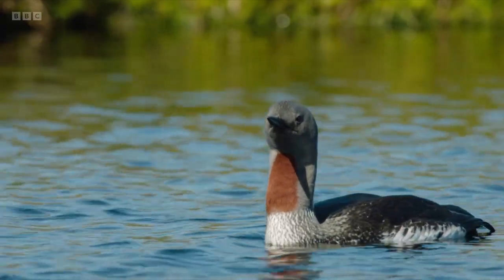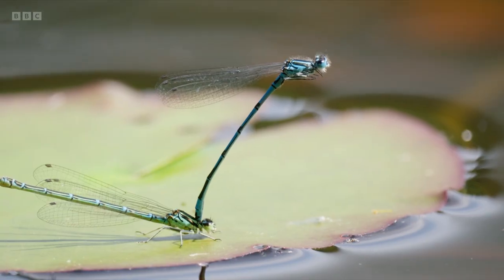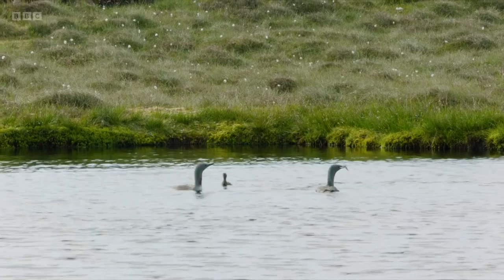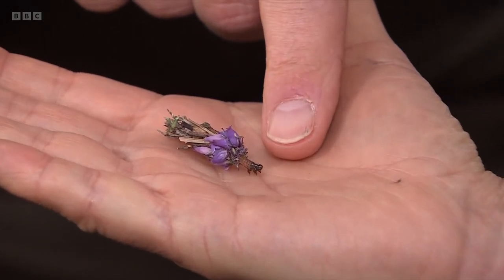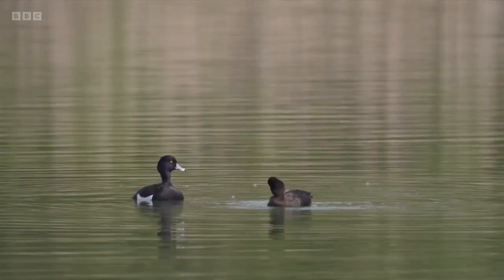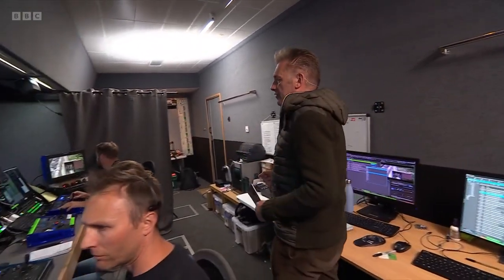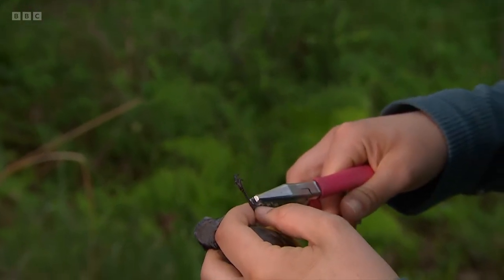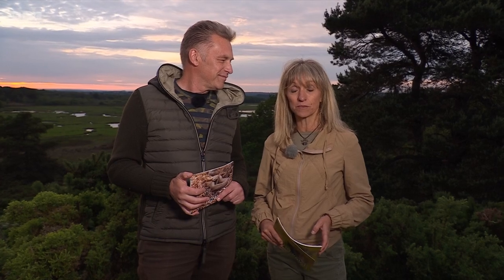BBC Springwatch 2024 - Episode 5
If you like what I do please consider buying me a coffee :)